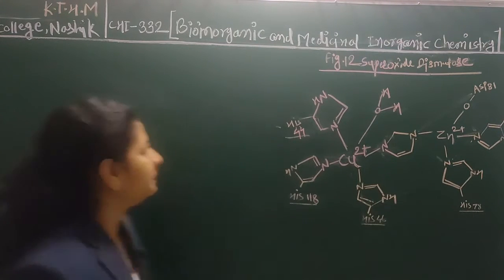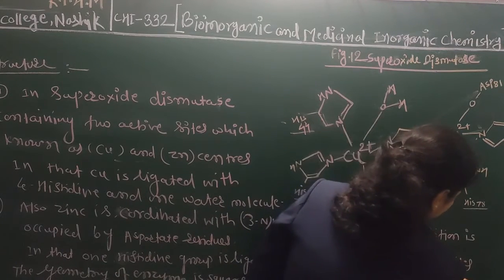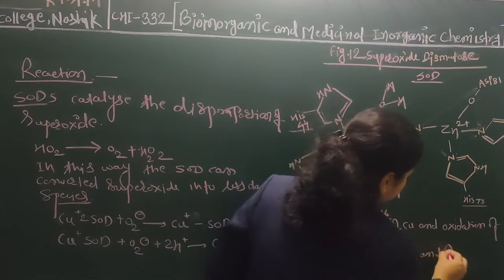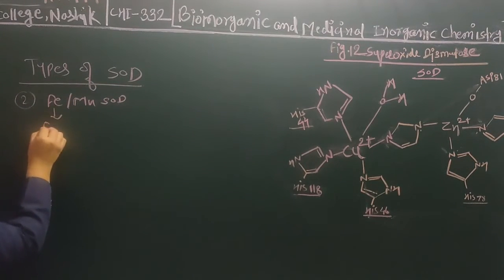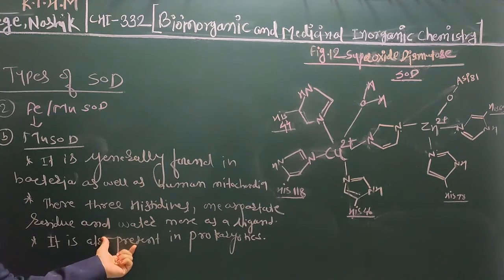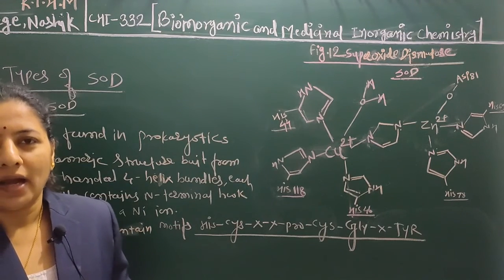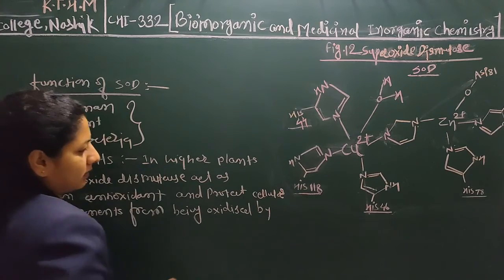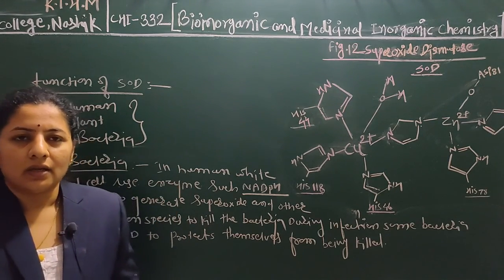M.Sc.II CHEMISTRY (Inorganic)|Sem-III |CHI 332|Dr. R.K.Pawar | Bio-inorganic and Medicinal Chemistry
Lecture :12
DR. R. K. Pawar |
Chapter : Copper Metalloenzymes|
Topic:  Superoxide Dismutase